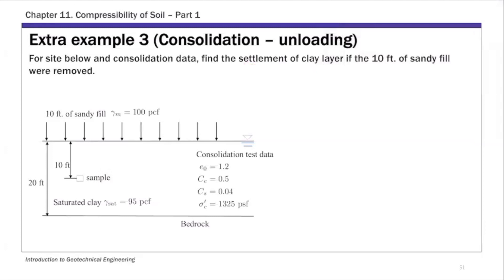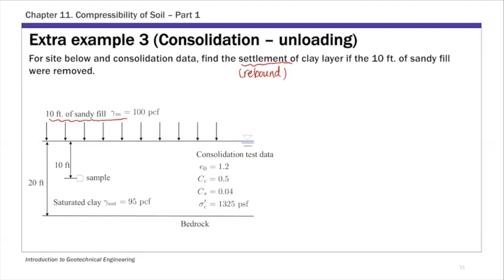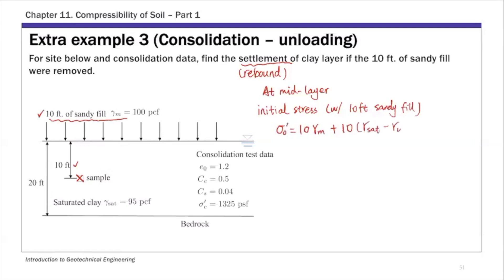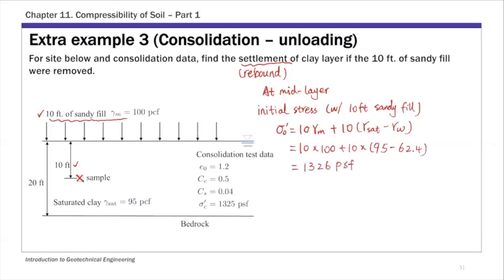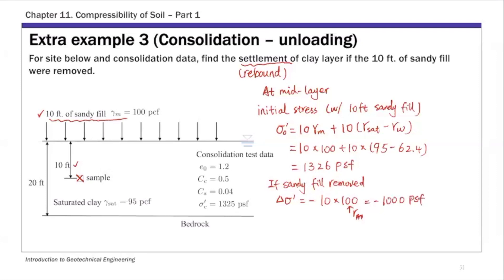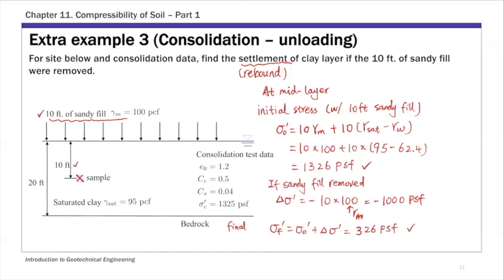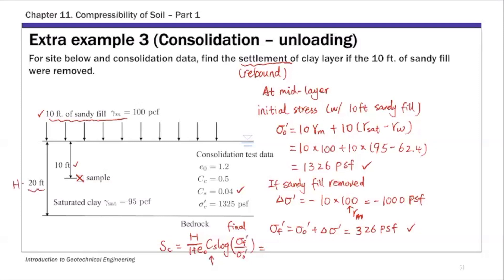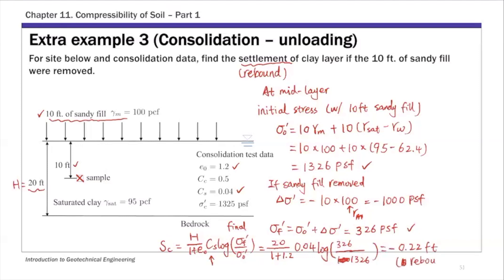Chapter 11 Compressibility of Soil - Extra Example 3 Consolidation Calculation - Rebounding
Chapter 11 Extra Example 1
Calculate rebounding of the clay layer after surface loading is removed